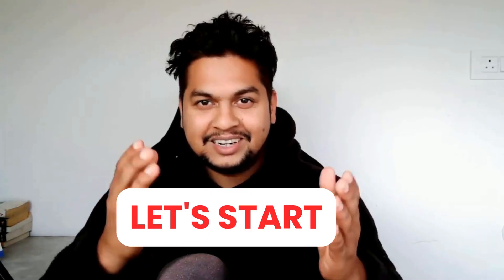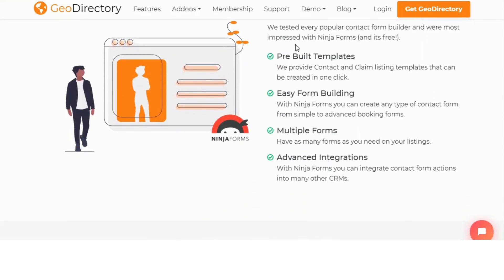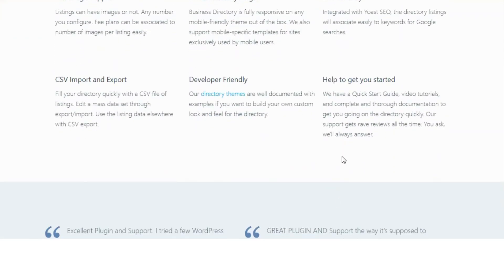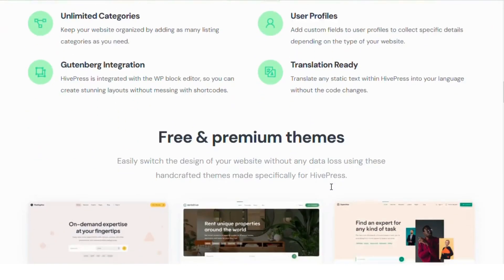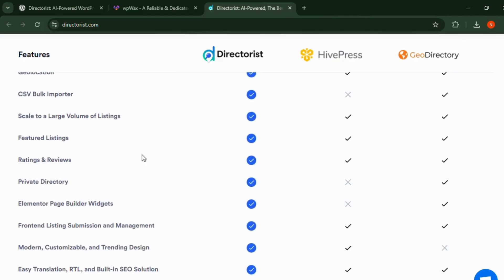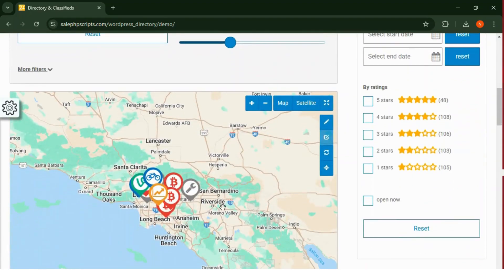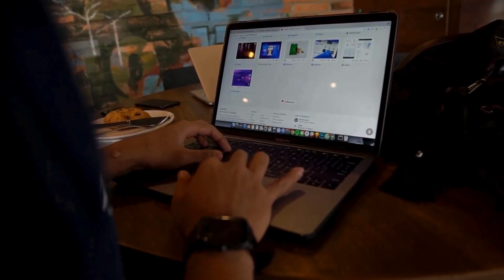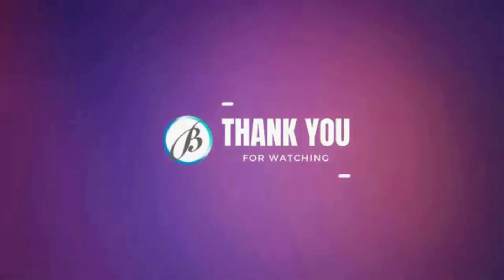Top 5 free directory plugins for WordPress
⏰ [0:00] Introduction
Today, we're going to show the  Top 5 free directory plugins for WordPress .
📜 Description:
This video is about the Top 5 free directory plugins for WordPress .

📌 [3:22] Timestamps
⏰ 0:00 Introduction
🔥 0:22  Geodirectory
🔥  1:21 Hive Press
🔥 1:45 Directorist
🔥 0:53 Business directory
🔥 2:12 Web Directory Free